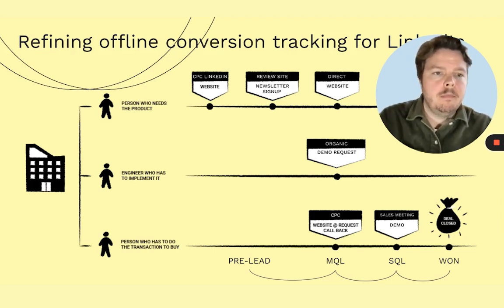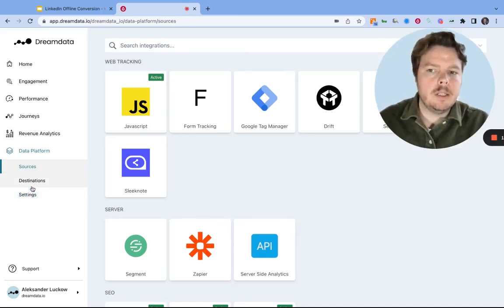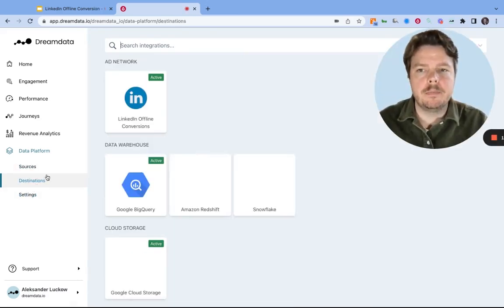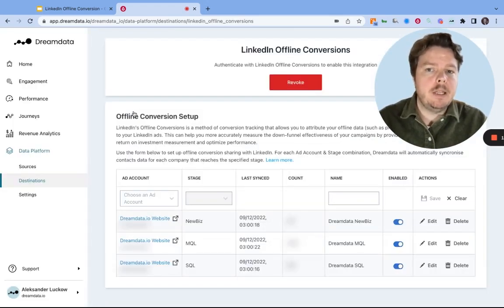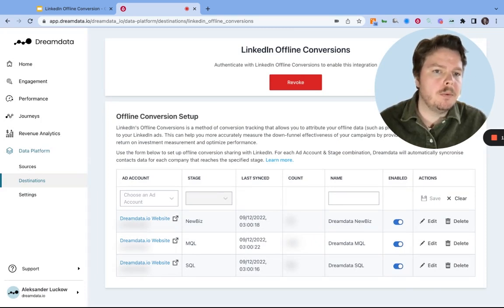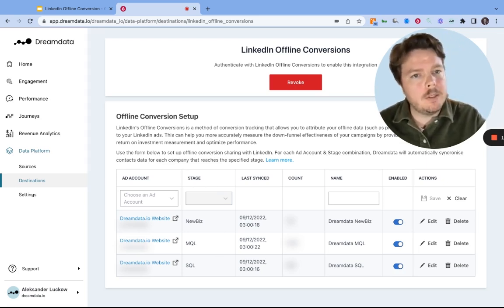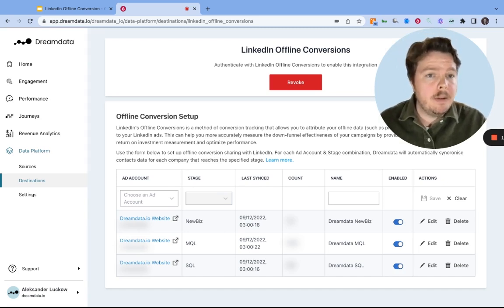Using LinkedIn Offline Conversions with Dreamdata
In this video, Sander Luckow, Account Executive at Dreamdata explains how to use LinkedIn Offline Conversions with Dreamdata.